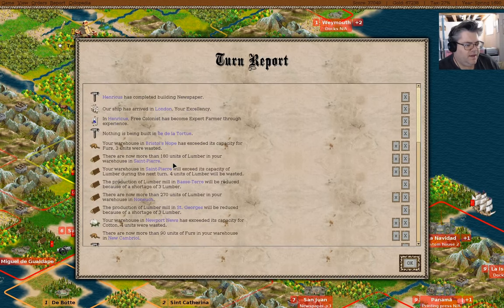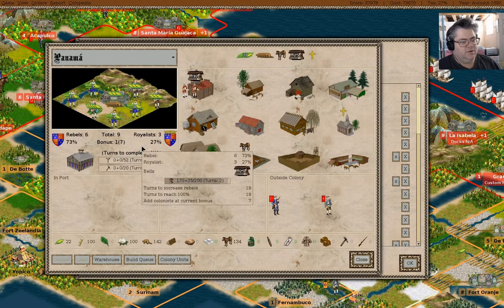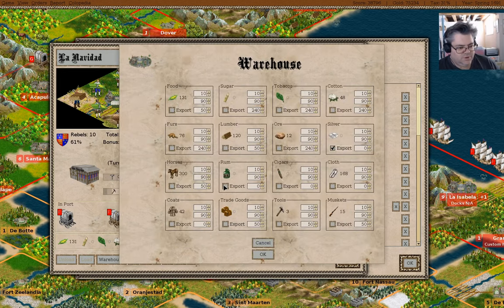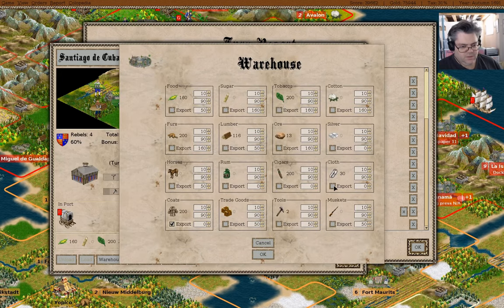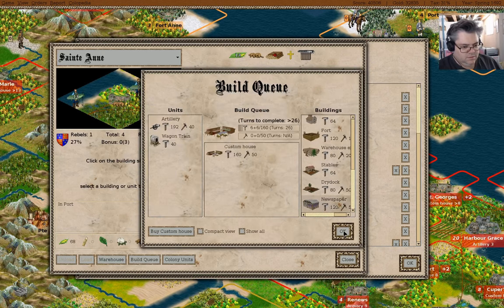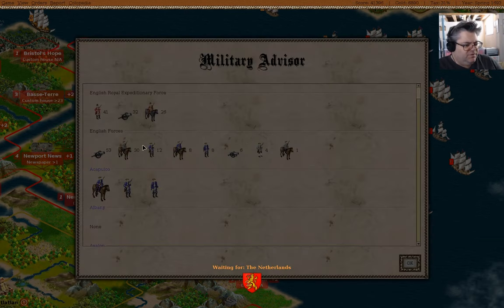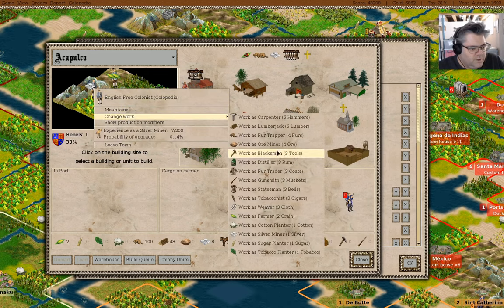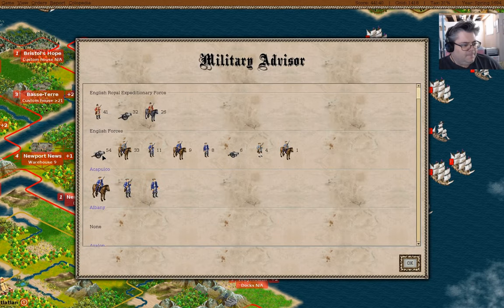Independence Time? | England Redux 21 | Freecol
Consolidating after the Spanish exit the server. Maybe it's time to declare independence?